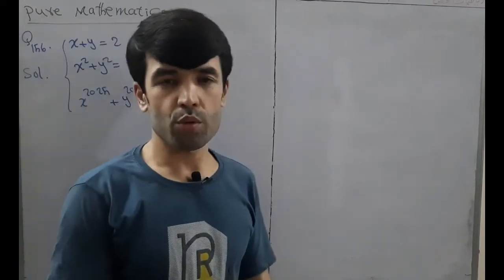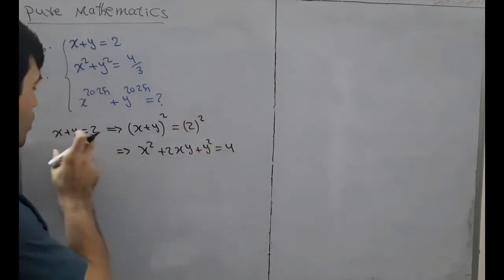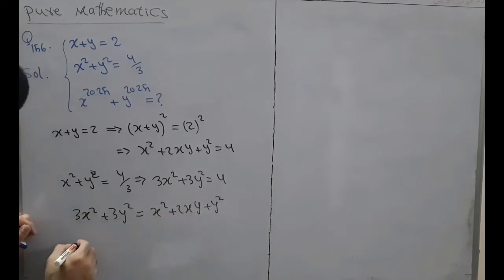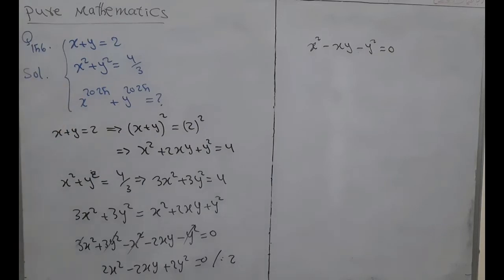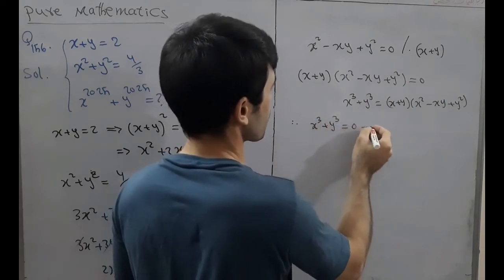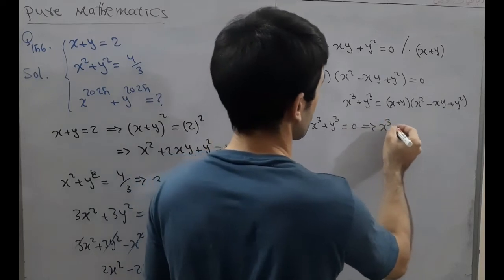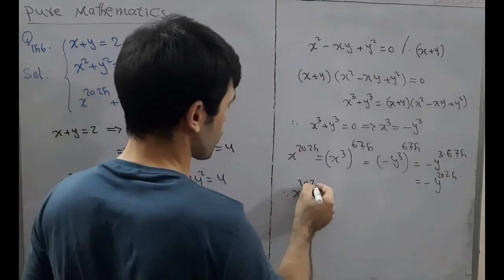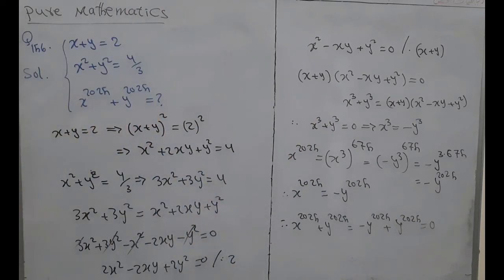Solution of Challenging Math Questions - Q156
We solved a nice system question.